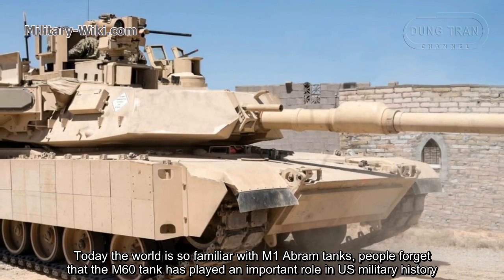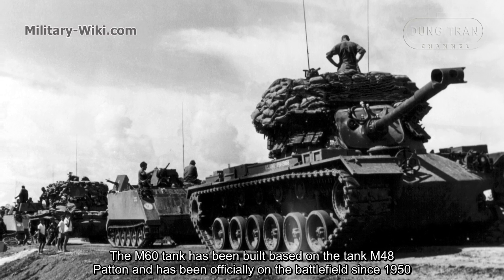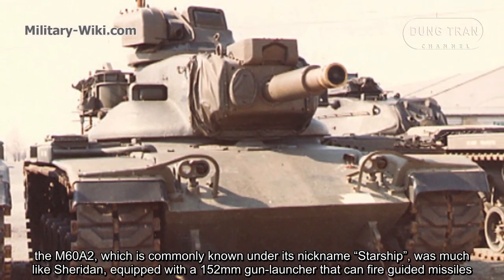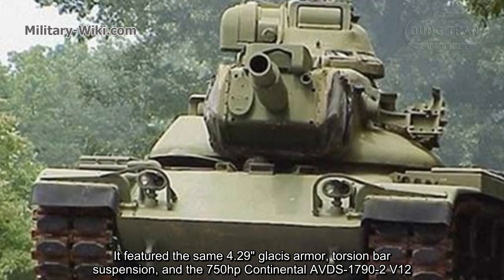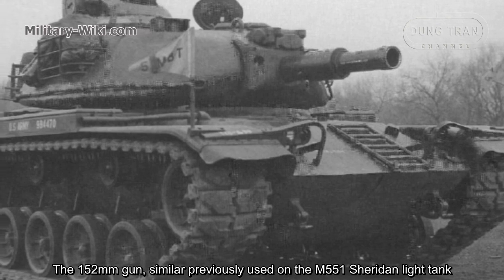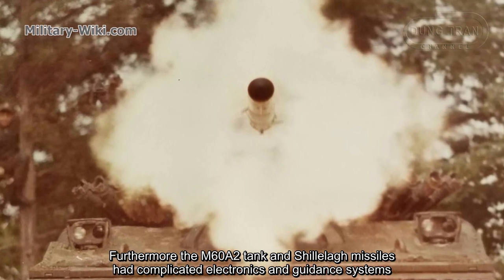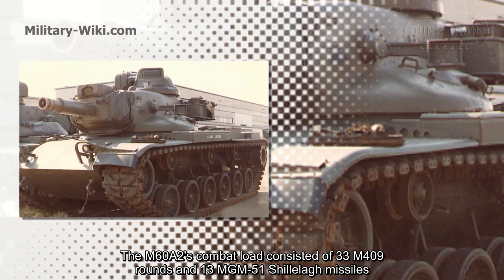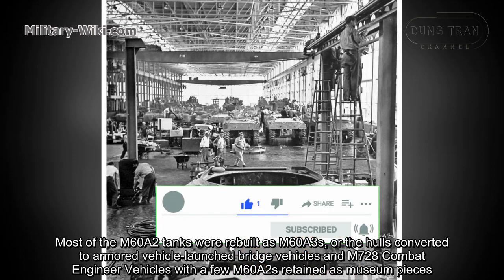M60A2 Starship - A Bold Design, But Turned Out to be Disappointing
The two most popular production versions of M60 were M60A1 and M60A3.
But there was a special version: the M60A2, which is commonly known under its nickname “Starship.” The M60A2 is, much like Sheridan.
Only 540 M60A2s were built, compared to 8,000 M60A1s and 1,000 M60A3s. By 1982, almost every M60A2 was replaced by a turret, reused with a traditional 105mm and converted into an M60A3 model.
The M60A2 was designed as a stop-gap vehicle until the joint US-German MBT-70 project was ready for service. This project was intended to provide both the United States and German militaries with one Main Battle Tank.
The United States ordered the M60A2 in 1971, however, production did not start until 1973, and continued through 1975, at the Chrysler Tank Plant in Warren, Michigan.
The M60A2 Starship had a short service life succumbing to the same failings of Sheridan, concerning the missile system. The new turret design did little to help matters, largely isolating crew members into different portions of the vehicle, complicating maintenance of the somewhat unreliable components of this ‘space-age’ tank. All of these issues contributed to the M60A2 Starship being of less than stellar performance and largely useless as much more than an infantry support vehicle, though admittedly, the short barrel length could let it move and fight in a jungle a bit easier than a tank with a longer barrel, but the vehicle was never deployed to Vietnam.